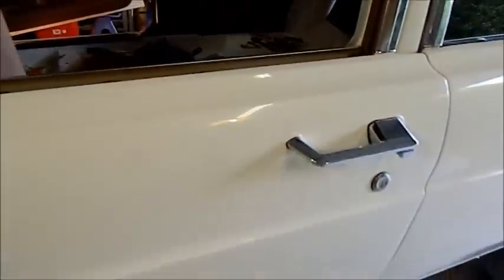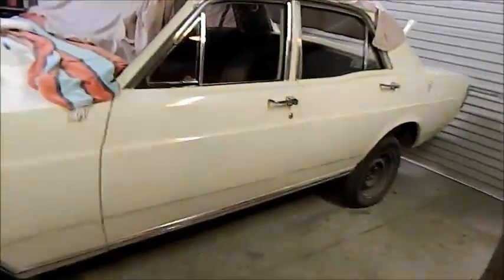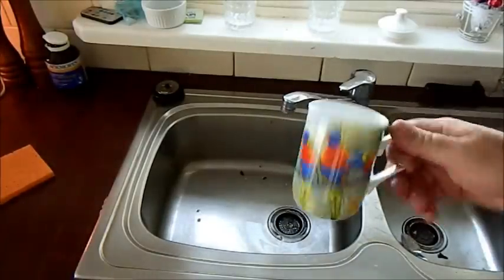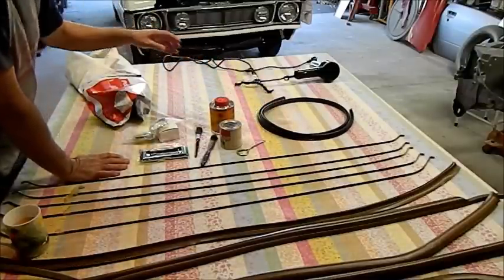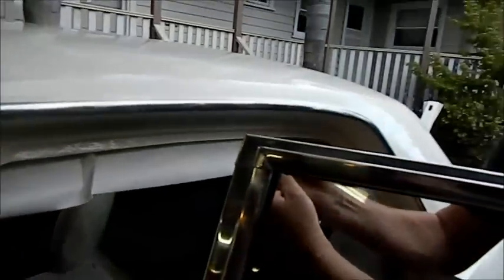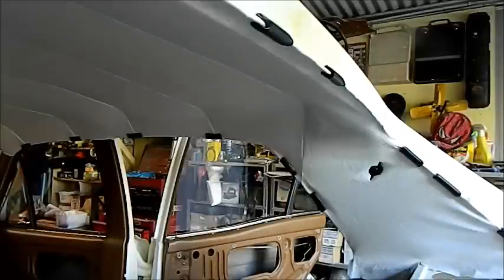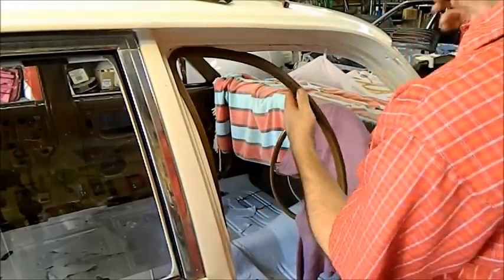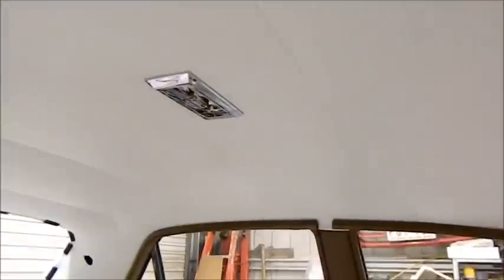1969 XW Ford Falcon Restoration Part 20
With the side glass all fitted, we have a crack at the headlining...